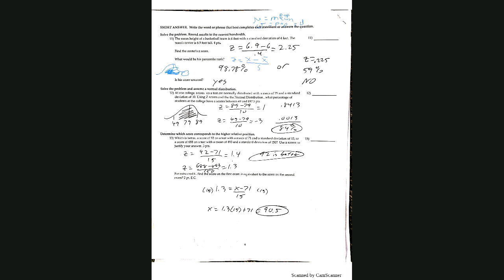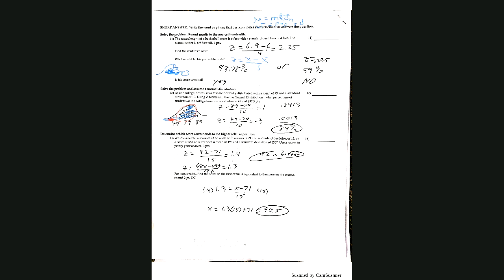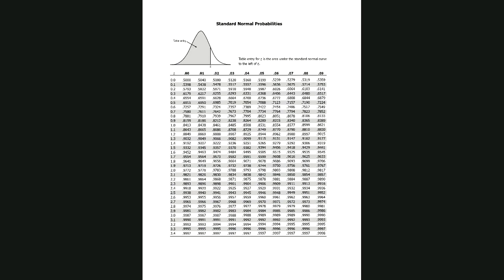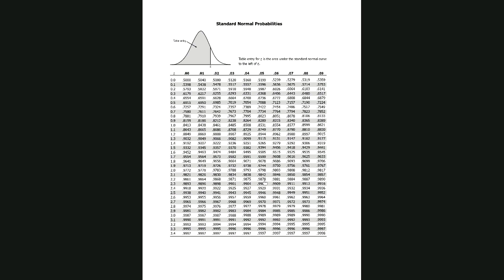Online Office Hour Recording from 9_15_2020